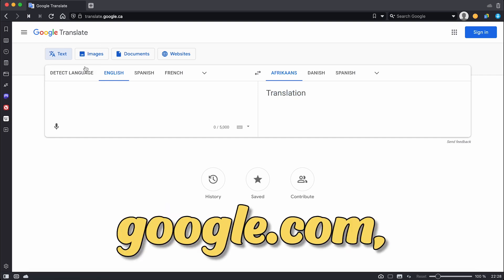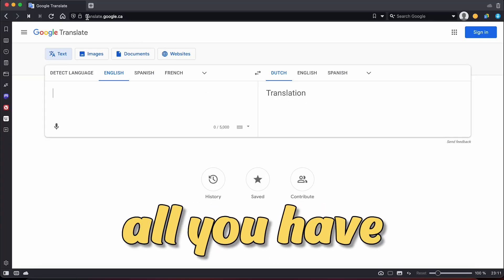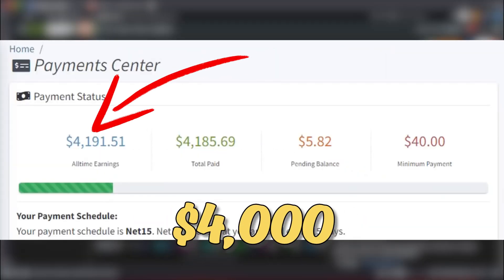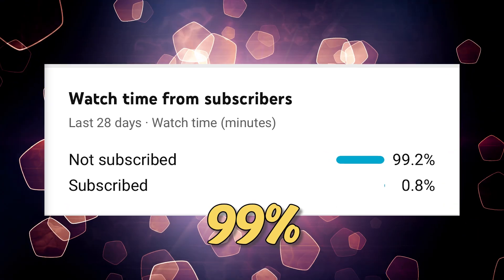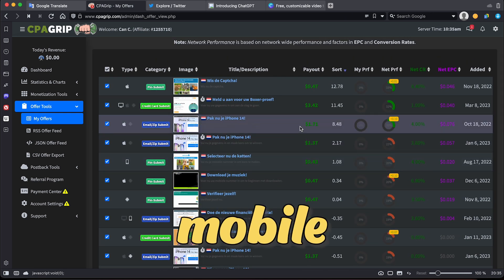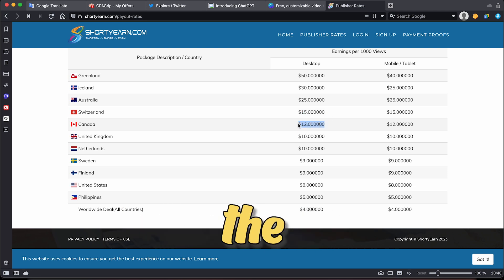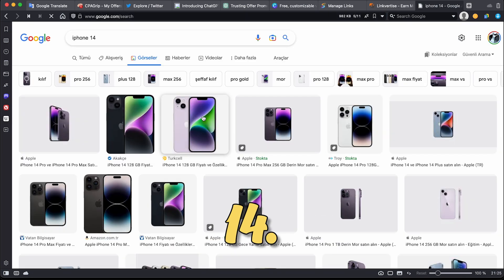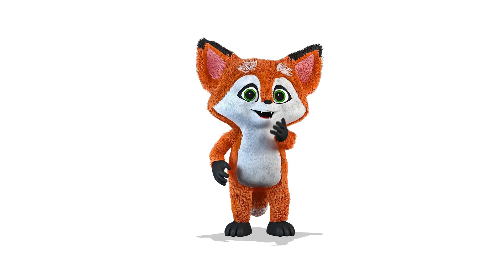Earn $25 EVERY 15 Minutes From GOOGLE TRANSLATE! | Make Money Online 2023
In this video, I'll show you how to use Google Translate, which is one of the best ways to make money online, to earn $25 every 15 minutes. The ultimate dream is to make money online from anywhere or work from home. There are many legitimate ways to make money on the Internet in your spare time or even while you sleep. Anyone can do this and make money online, even if they have never done it before.